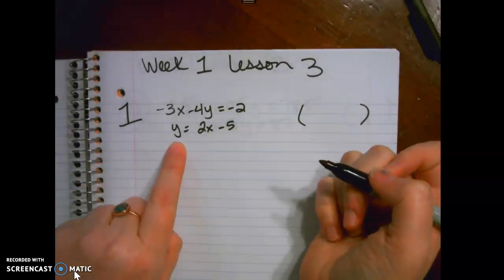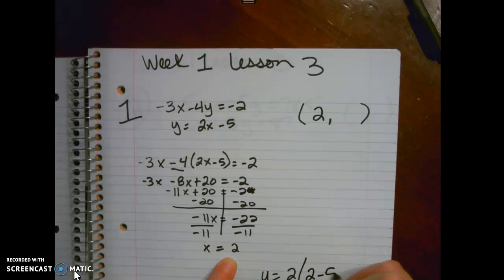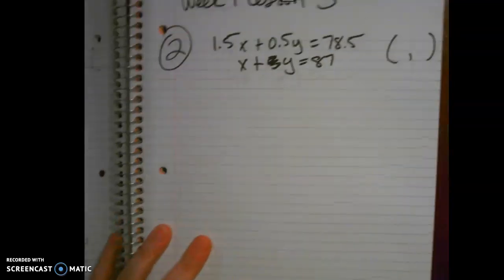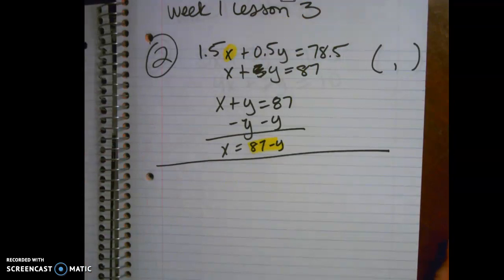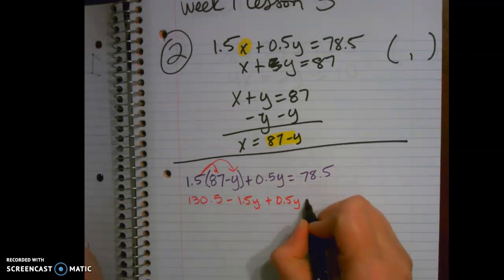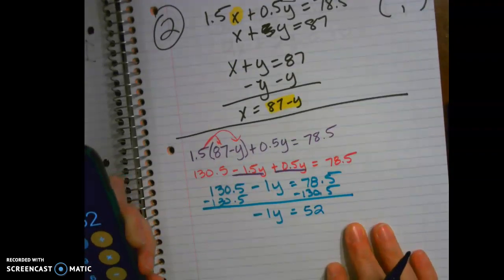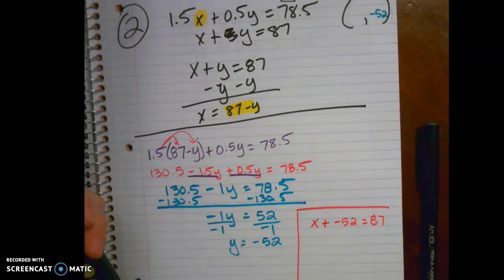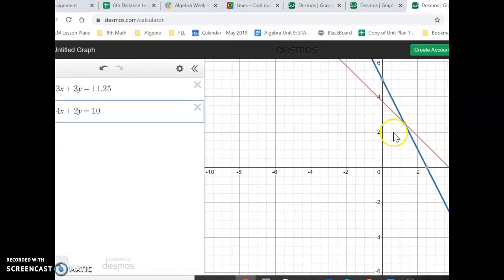Alg Wk1 Less3 Explain